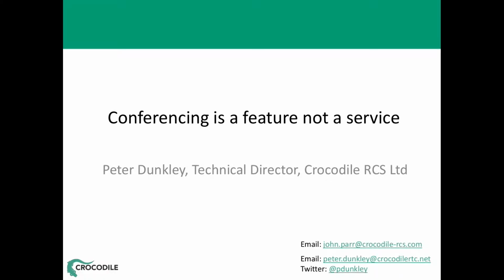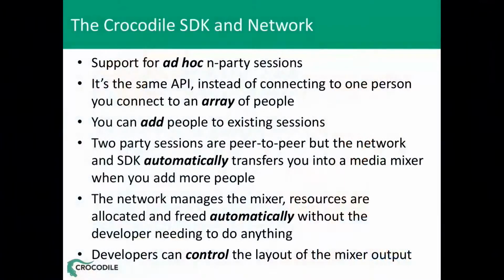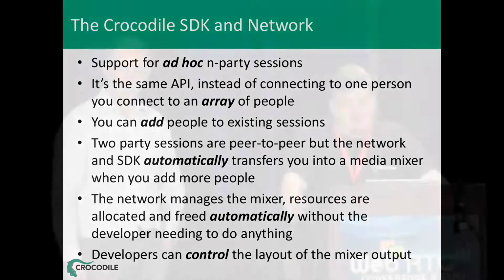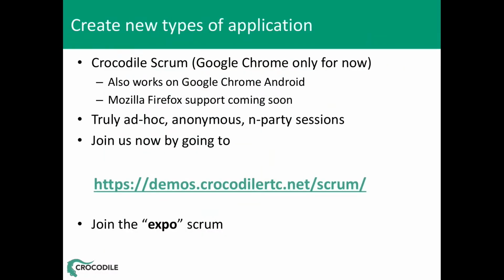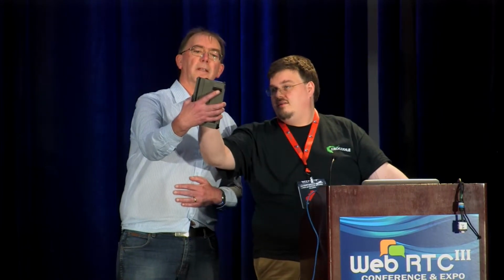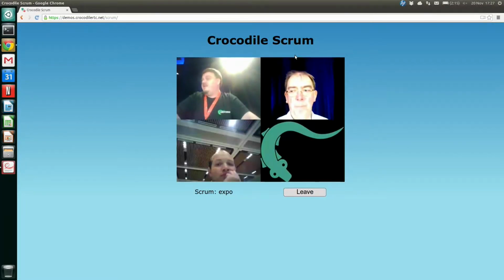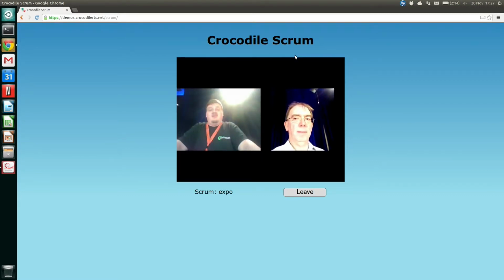WebRTC Santa Clara 2013 Demo: Crocodile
Demo Presentation by Crocodile